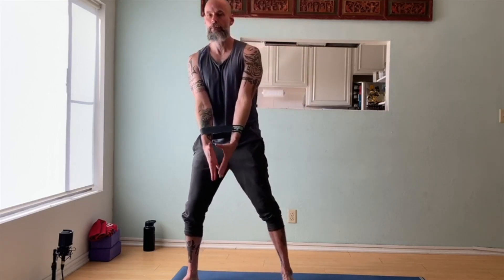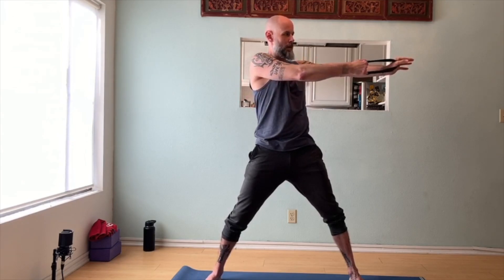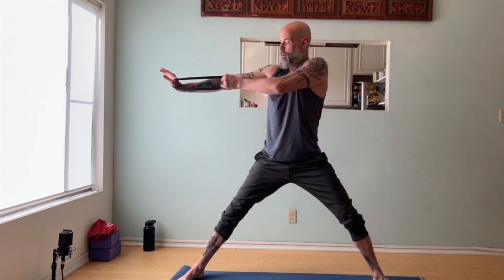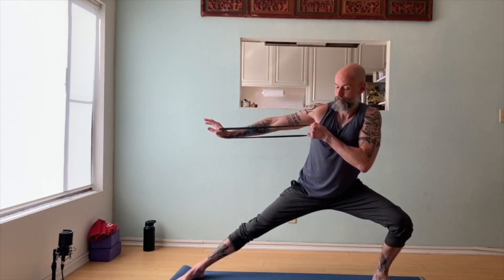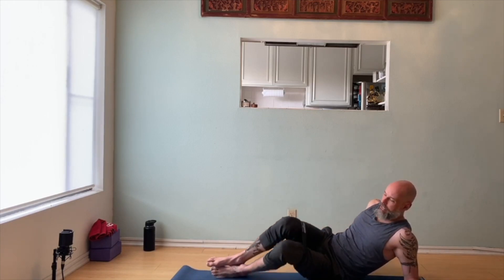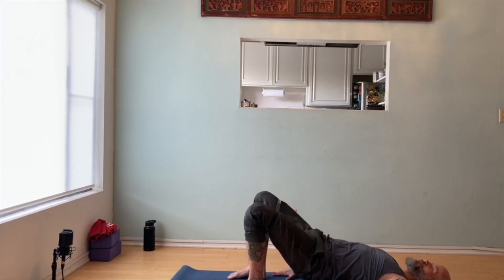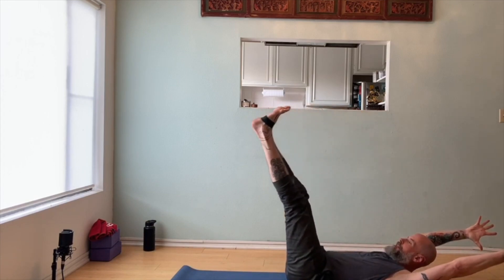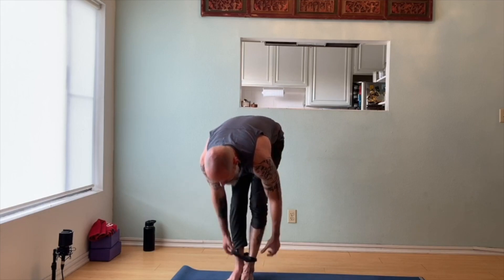EarthRise Yoga: Resistance Band Mobility Warm-Up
This is a short mobility warm-up with a resistance band. I would normally do multiple rounds, so you can just replay the video if you need more.